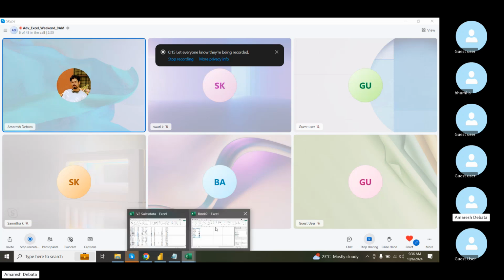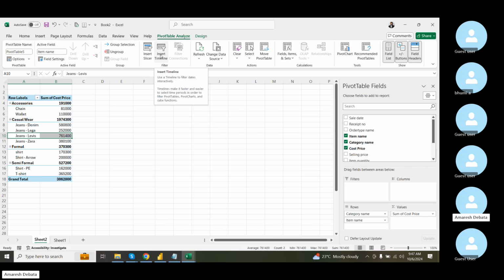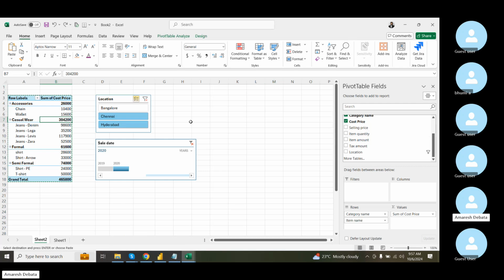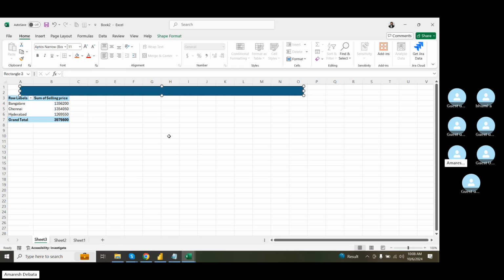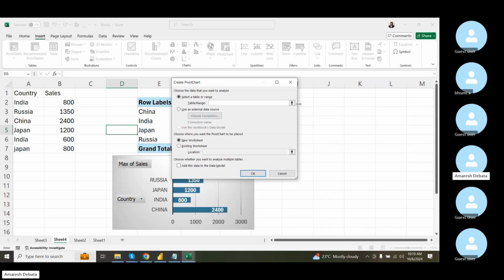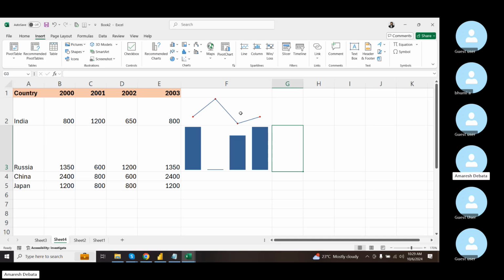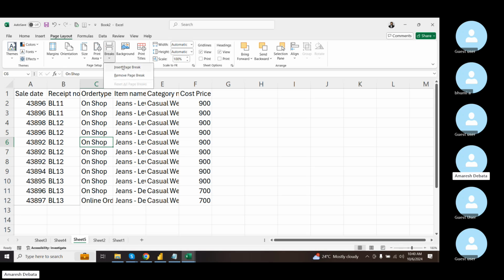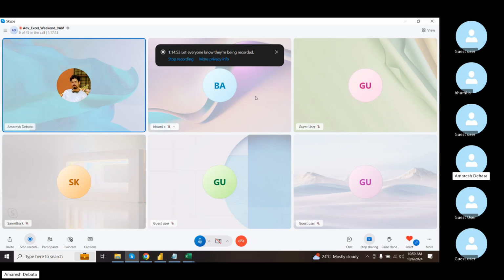Data Analytics Advance Excel Day3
Data Analytics Advance Excel
In this video I'm going to show you the various ways to cut copy and paste cells plus I've included some little known shortcuts.